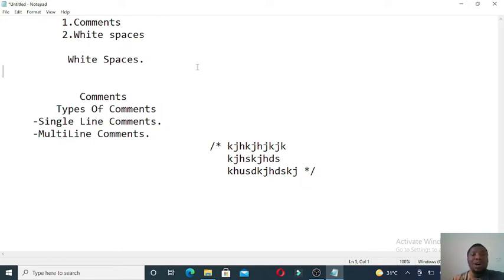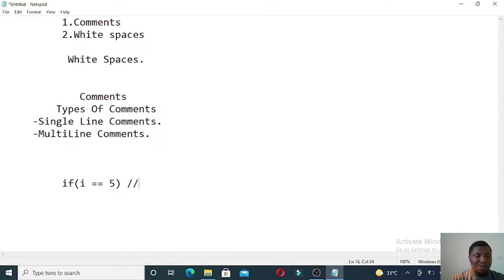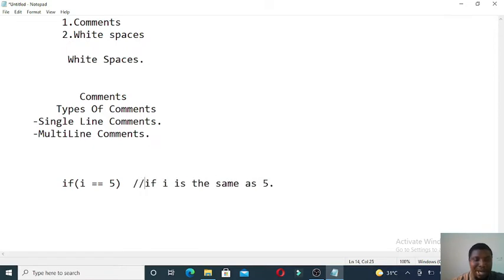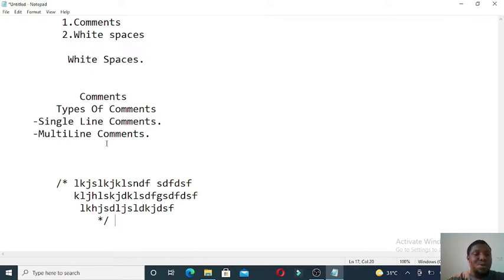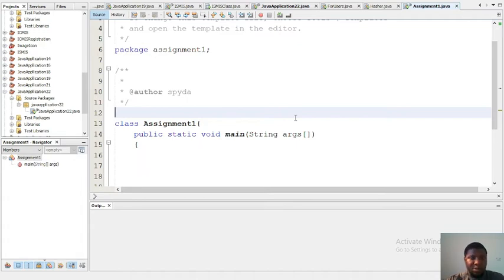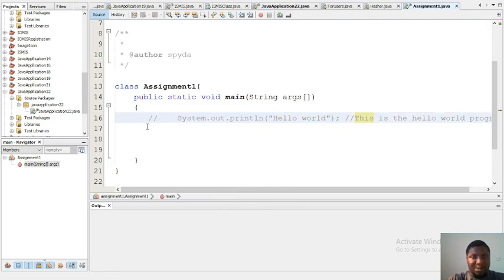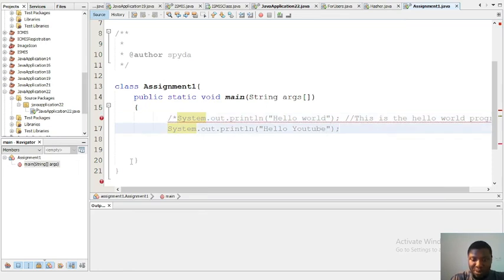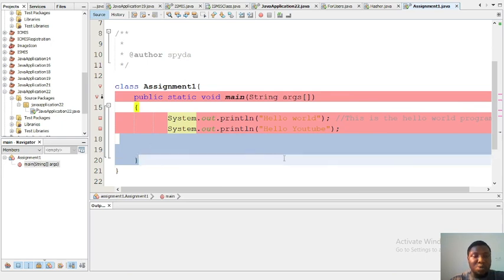Java Tutorials Lesson 3. Comments and white spaces.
This video teaches you what comments are in the Java programming language.
It shows you how comments are generated.